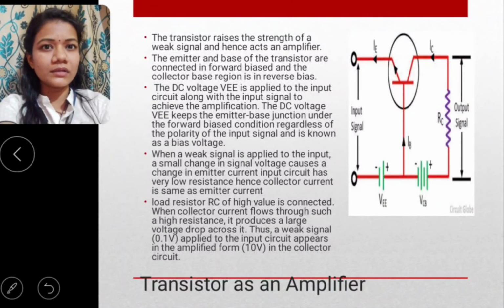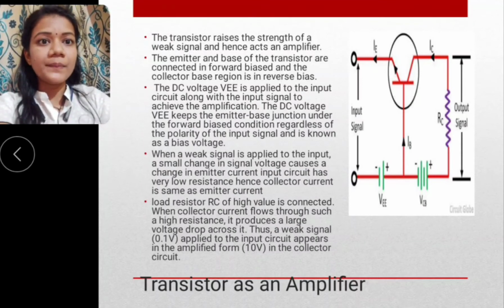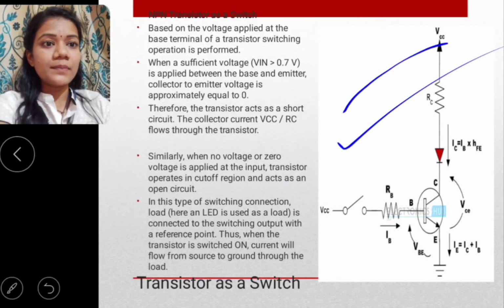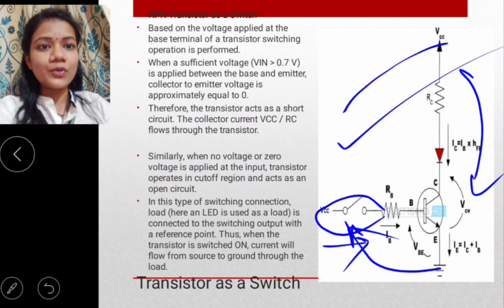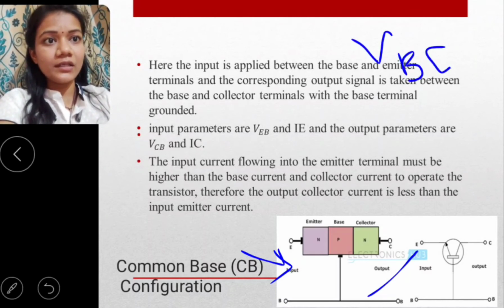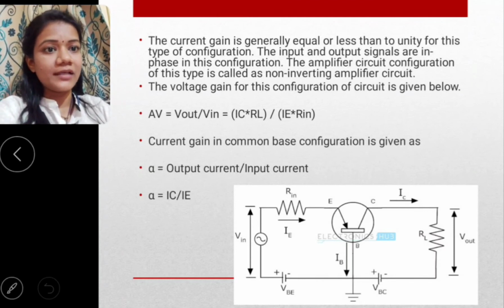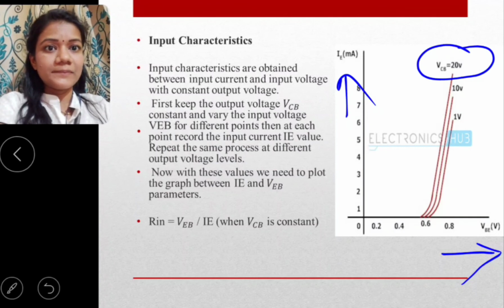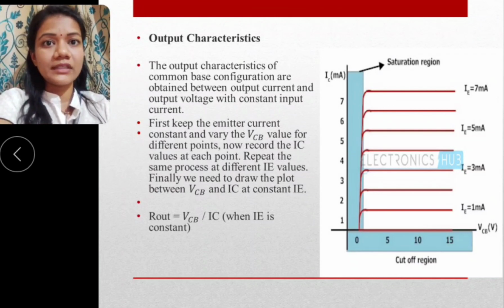Basic Electronics (22225) | Unit 3 |Bipolar Junction Transistor |Part 2|Computer Engineering Diploma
by Mudra Surve